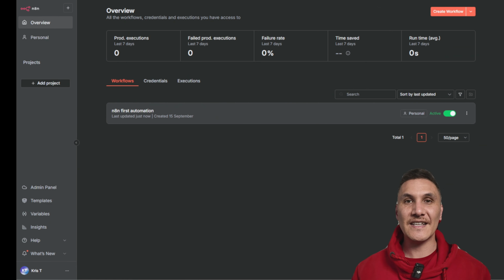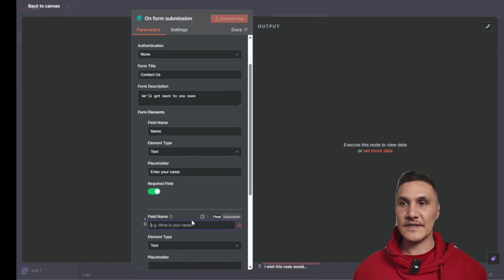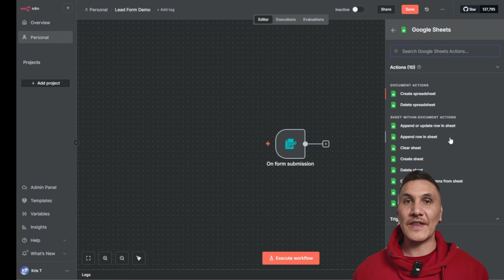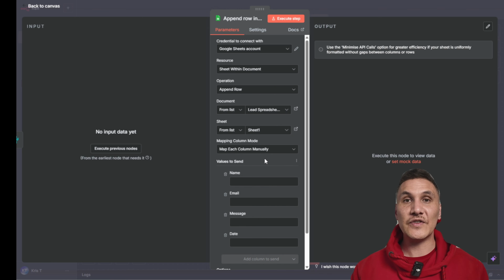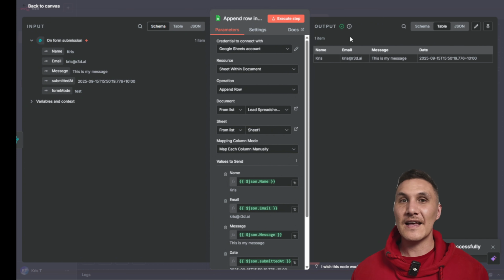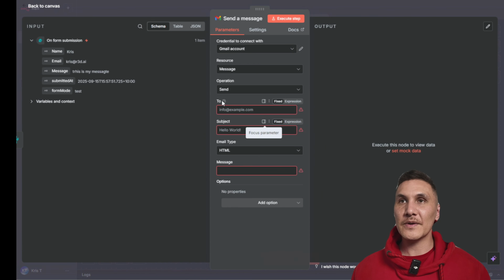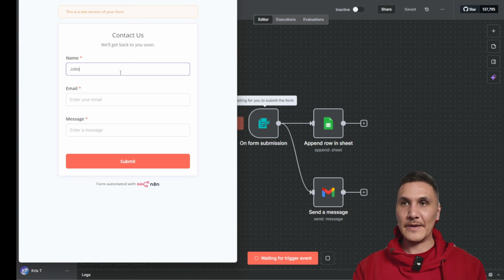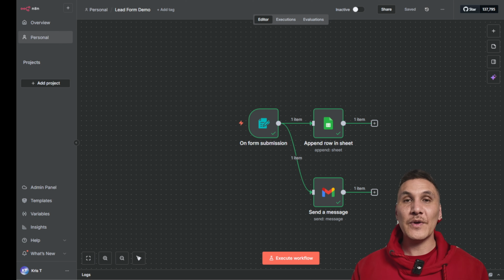Learn n8n Step-by-Step - Beginner's Guide #1 (Free Zapier Alternative for Beginners)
to access my Automation Vault.

🚀 Welcome to Episode #1 of my n8n Beginner Series — your step-by-step guide to building powerful, unlimited automations for free.
If you’ve ever hit Zapier’s task limits or felt boxed in by paywalls, this video shows you how to switch to n8n, the open-source alternative that gives you full control.

You’ll learn how to:

Create your first automation from scratch

Capture leads with an n8n form

Log data to Google Sheets automatically

Send instant Gmail auto-replies

Combine AI tools like OpenAI and Gemini for smart workflows

🎬 Chapters
00:00 – Why People Quit Zapier
00:29 – What is n8n (Free & Open Source)
00:54 – What You Can Automate
01:13 – Demo: Form → Sheets + Gmail Auto-Reply
02:05 – Creating Your First Workflow
04:47 – Gmail Node Setup + Testing
06:42 – n8n is Drag & Drop
07:17 – What Will You Automate First?

➡️ Next video: How to Install n8n (Cloud vs Self-Hosted)